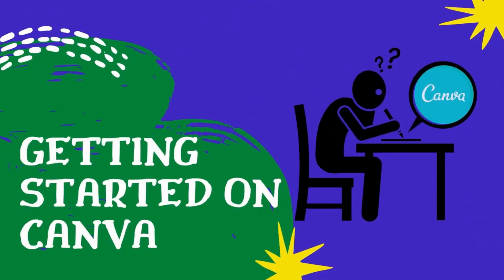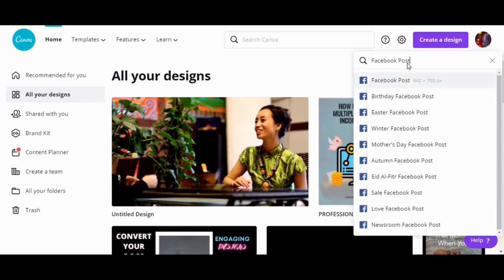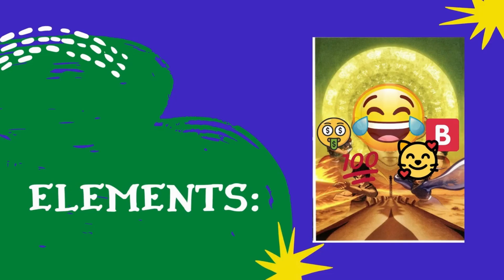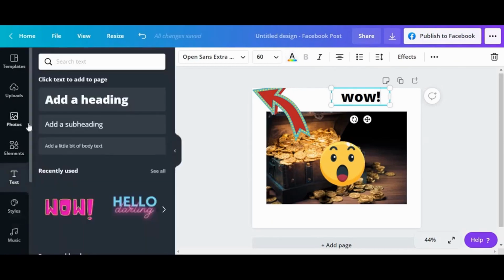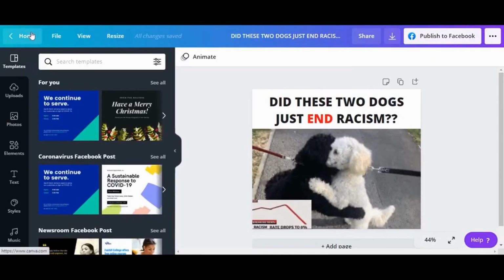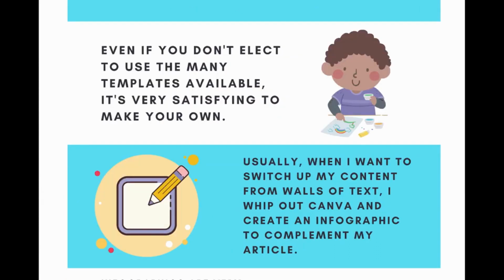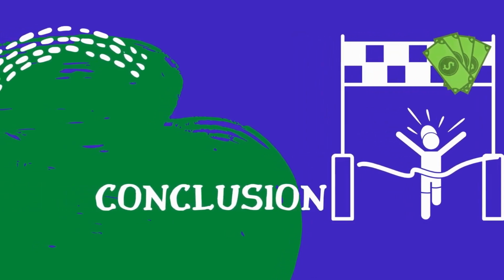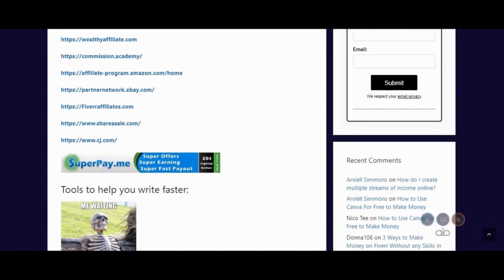How to Use Canva to Make Money Online For Free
(Voiceover by Gina Rosa, a blog by Arviell Simmons)
*Skip to 2:15 for the beginning of the tutorial section.*

Today, we’re going to talk about how to use Canva for free to make money. If you’re a freelancer, whether it is part-time or full-time, you probably have a range of “go-to” tools that help you get to as many gigs as fast as possible. These tools probably help you make as much money as you can throughout the day.

Save time editing and proofreading with the help of the most powerful editing tool in the world:

Get easily ranking content with the help of one of the most powerful SEO tools online: